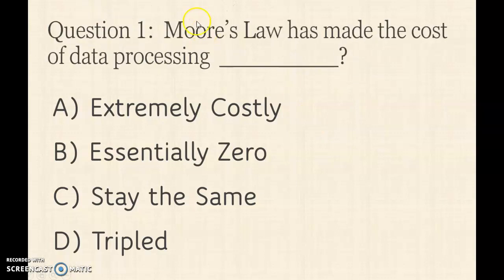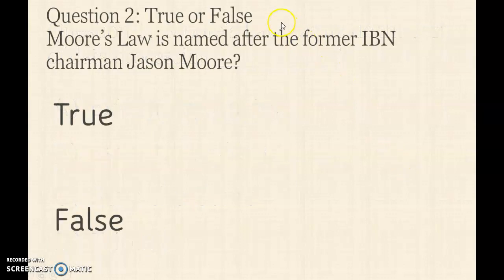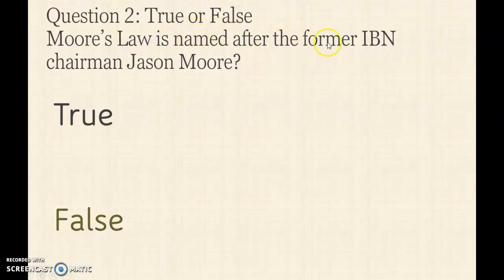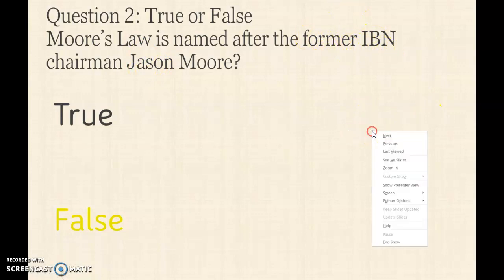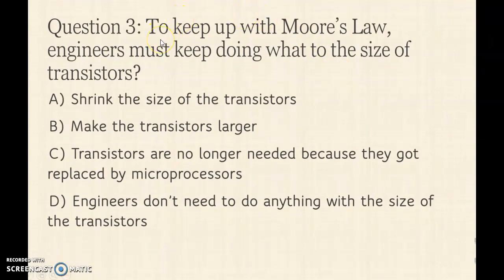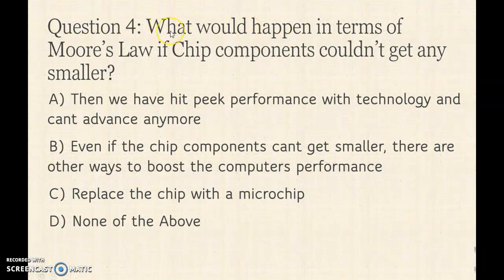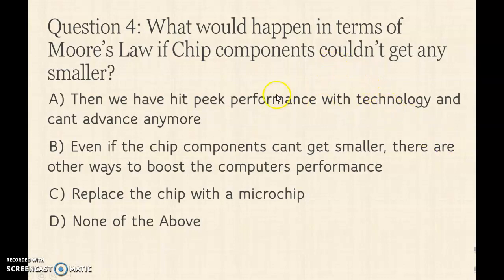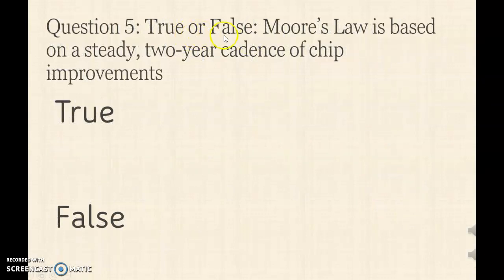Moore's Law Quiz EME2040